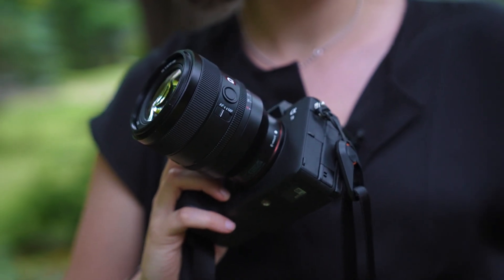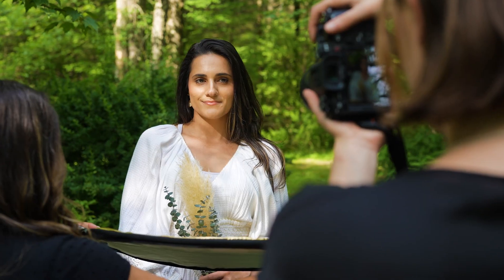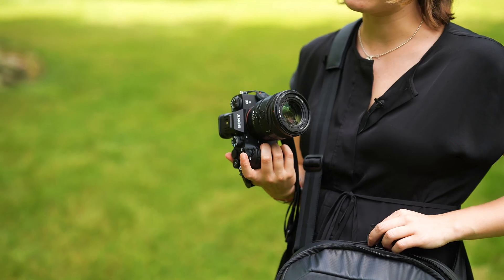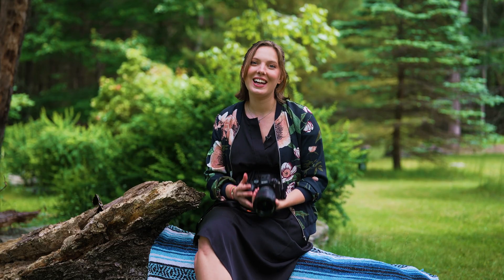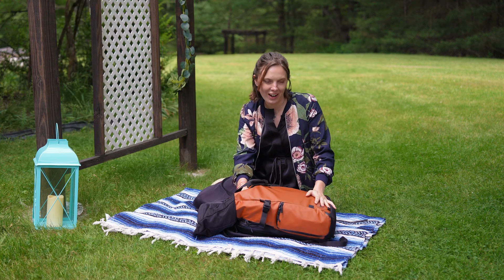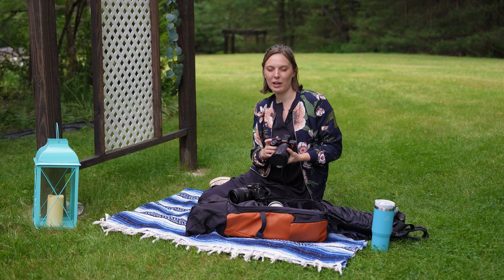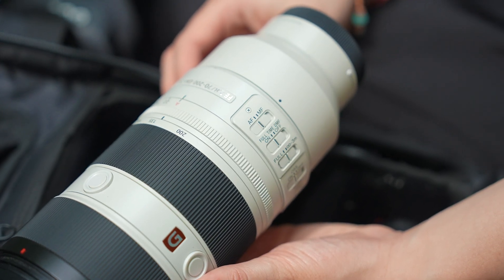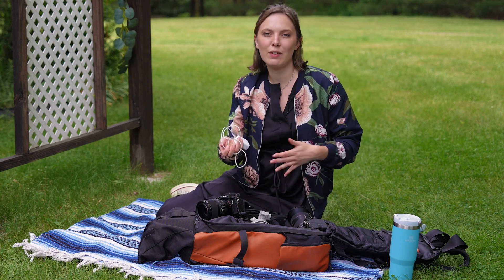Photographing Your First Wedding, From Prep to the Day Of!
So, you got hired for your first wedding. Don't freak out, Lotta's got your covered! Learn how to plan beforehand and what you can expect so you have peace of mind when heading into the big event!

Wedding Day Gear List
- Sony a9 III Mirrorless Camera
- Sony a1 Mirrorless Camera
- Sony a7R V Mirrorless Camera
- Sony a7R IVA Mirrorless Camera
- Sony a7 III Mirrorless Camera
- Sony FE 24-70mm f/2.8 GM Lens
- Sony FE 24-70mm f/2.8 GM II Lens
- Sigma 50mm f/1.2 DG DN Art Lens
- Sony FE 50mm f/1.4 GM Lens
- Sony FE 70-200mm f/2.8 GM OSS II Lens
- Sony NP-FZ100 Rechargeable Lithium-Ion Battery
- Sony BC-QZ1 Battery Charger
- Godox V1Pro S Flash
- WANDRD PRVKE V3 Photo Bundle
- SmallRig Memory Card Case
- Impact 5-in-1 Collapsible Circular Reflector with Handles
- Pentax 17 Half-Frame Film Camera

0:00 In This Video
0:25 Preparation
2:24 What's in My Bag
3:58 On The Wedding Day